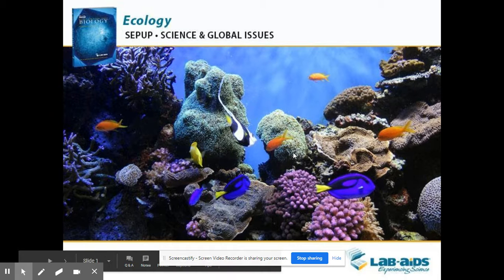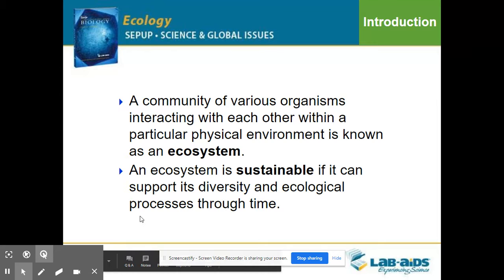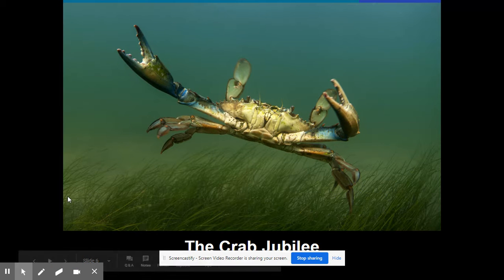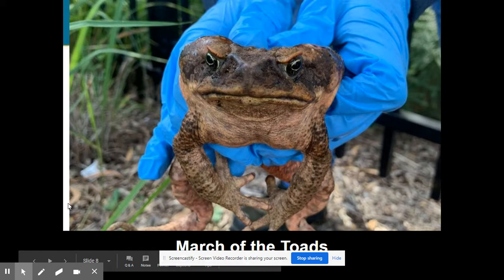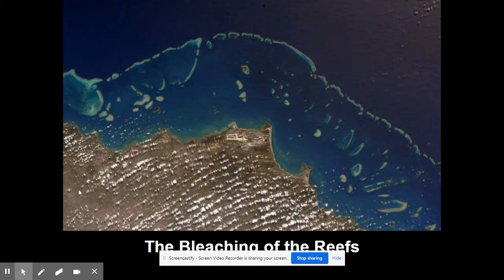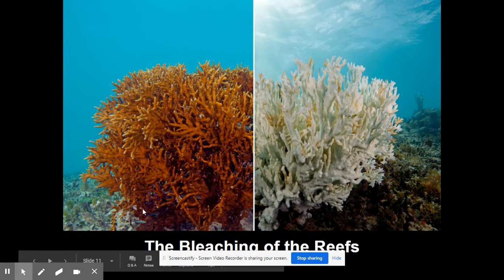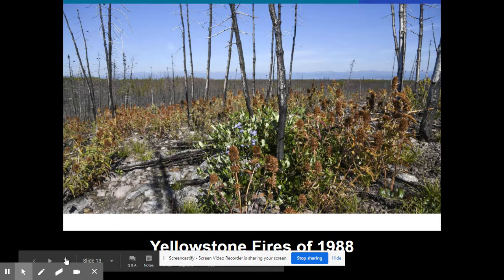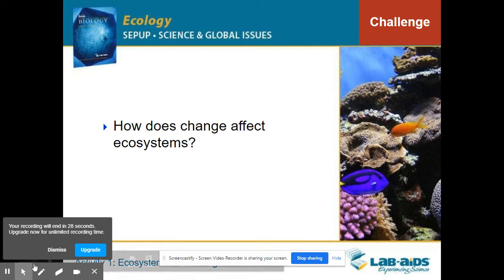Ecology: Ecosystems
A quick review of our ecology introduction activity.